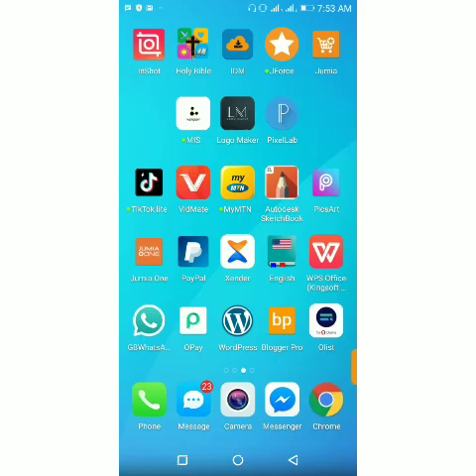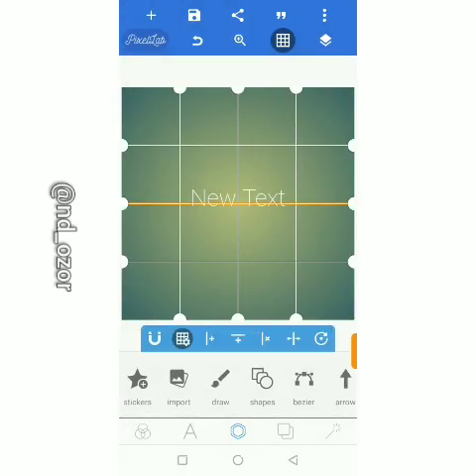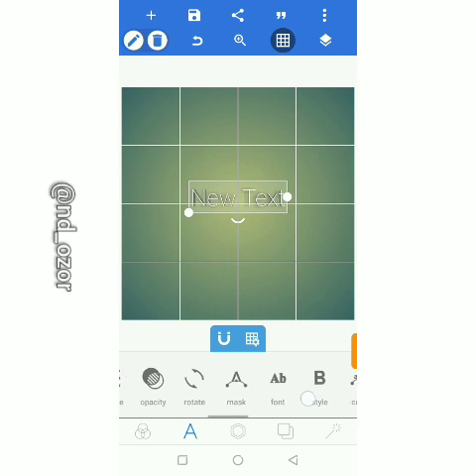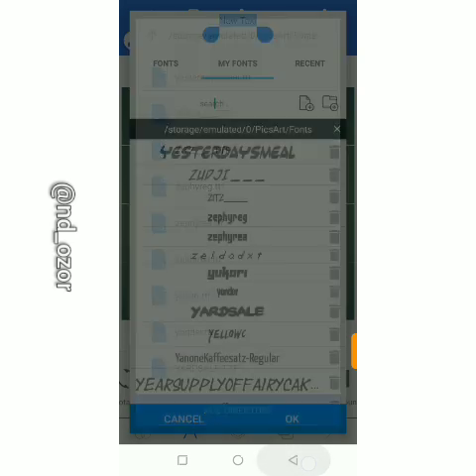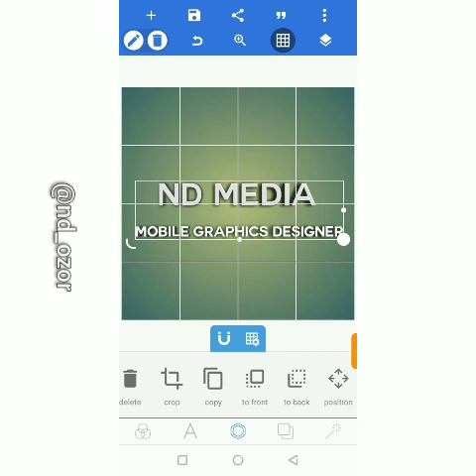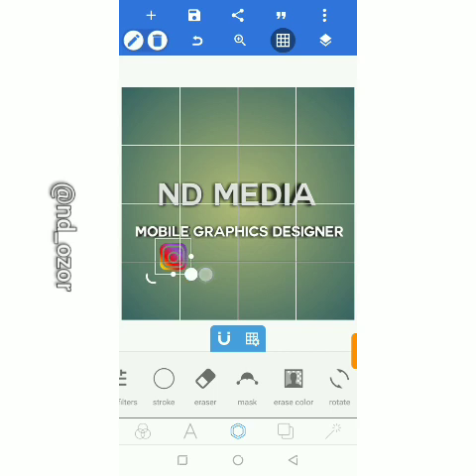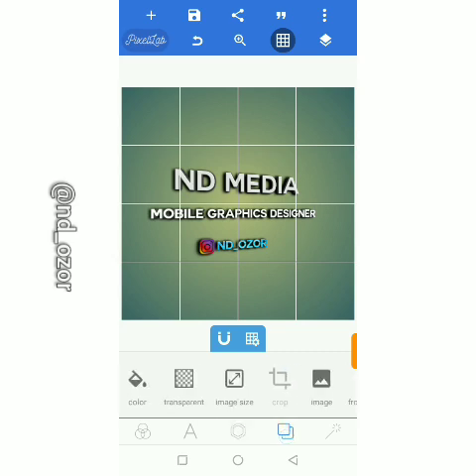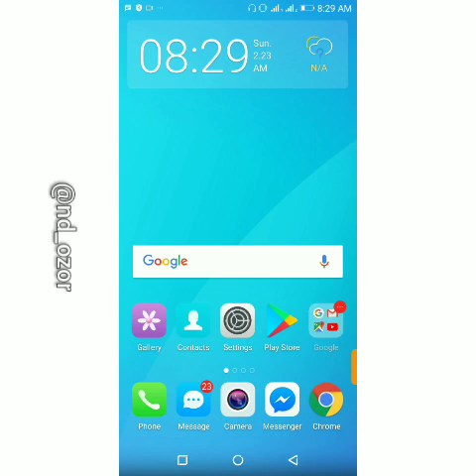How to Use Pixellab App For Beginners in 2023 (Pixellab Tutorial)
In this single video, you'll learn the basic tools used in Pixellab and how to design using Pixellab.